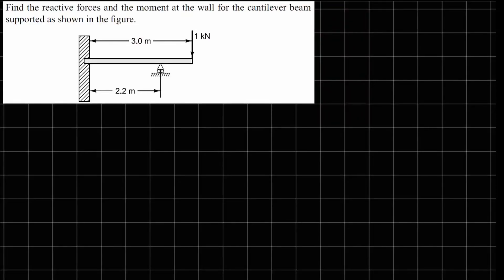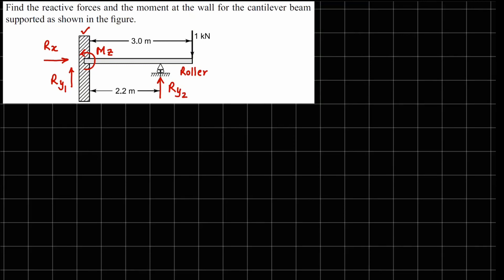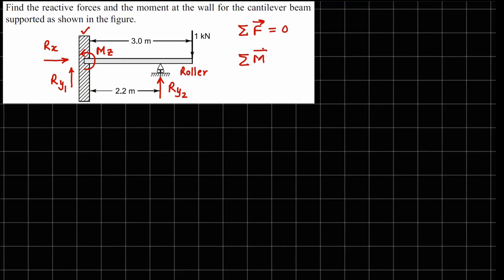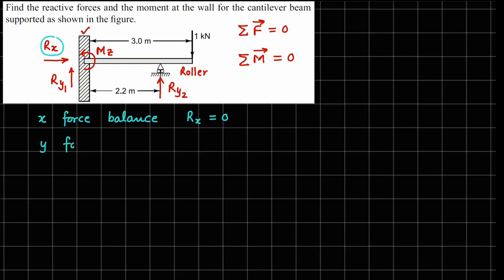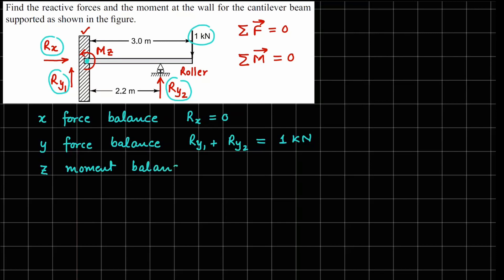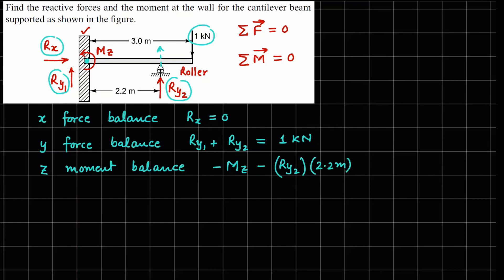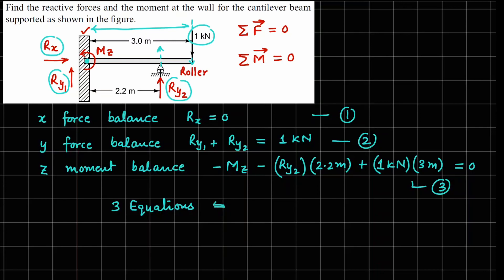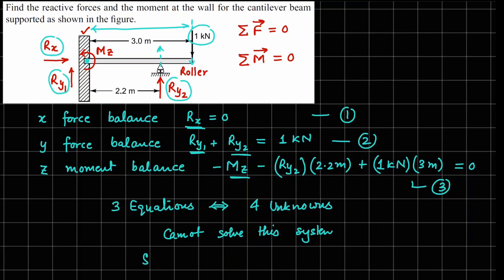Problem 1.8 | Fundamental Principles of Mechanics | Mechanics of Solids | Crandall, Dahl, Lardner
Find the reactive forces and the moment at the wall for the cantilever beam supported as shown in the figure.